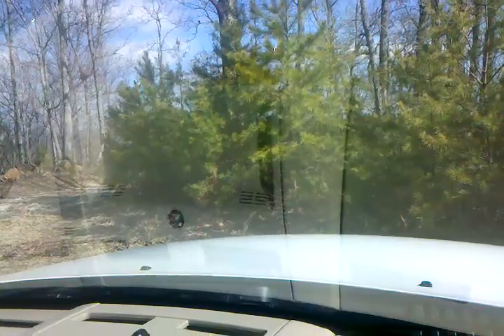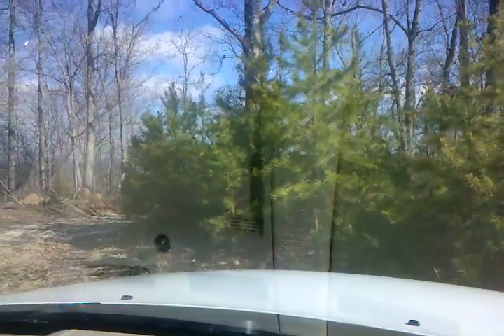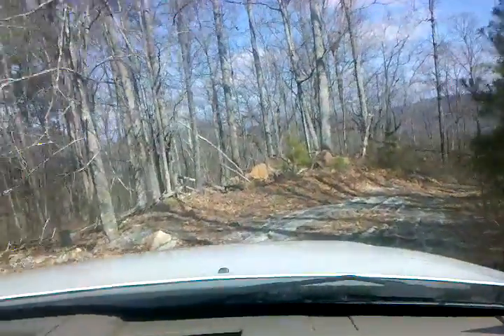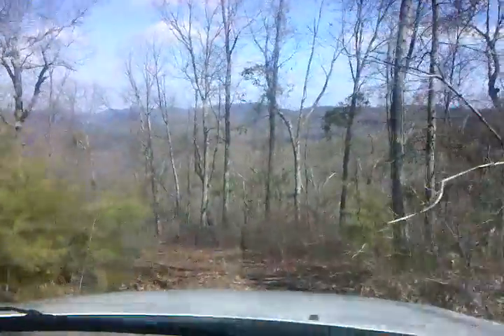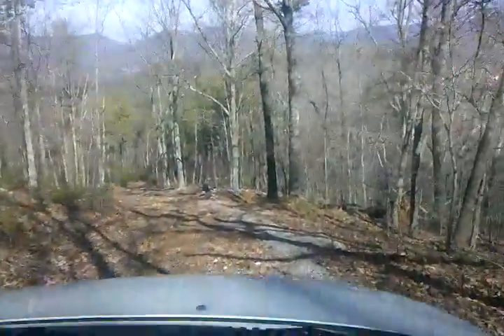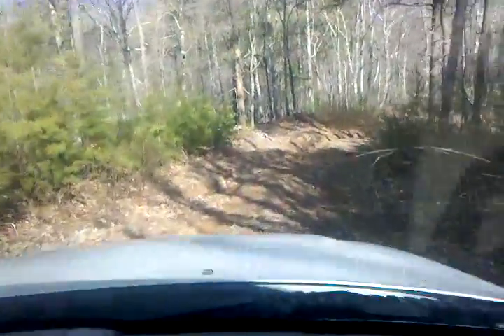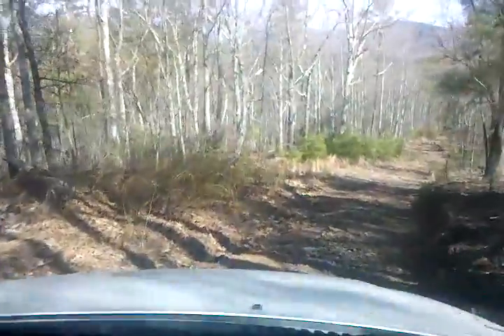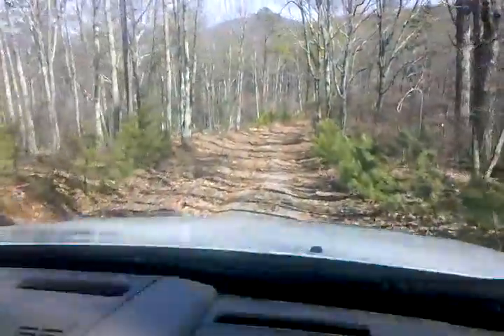VID Heath Mt GA Entry Road